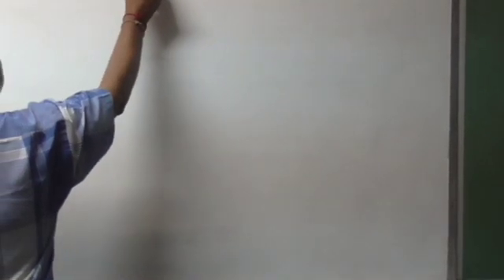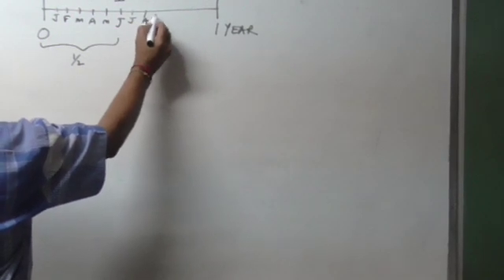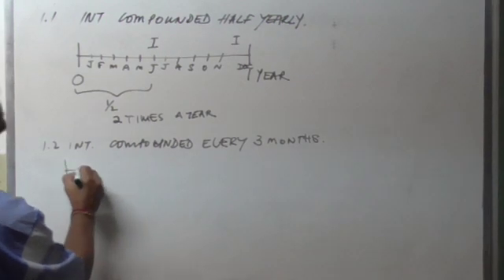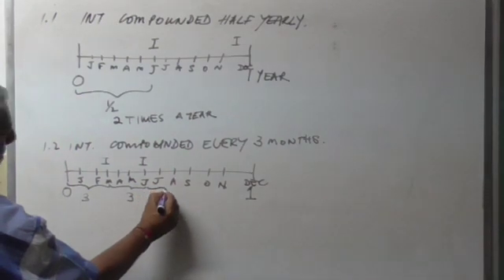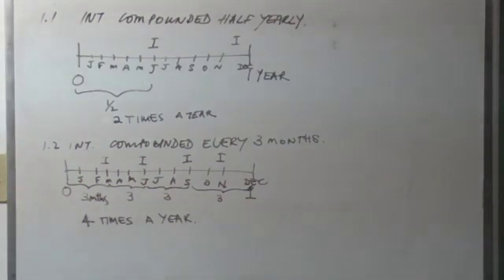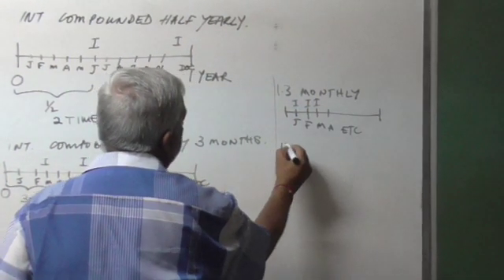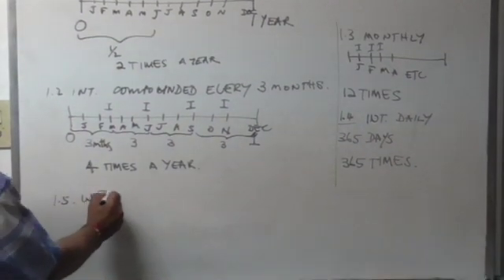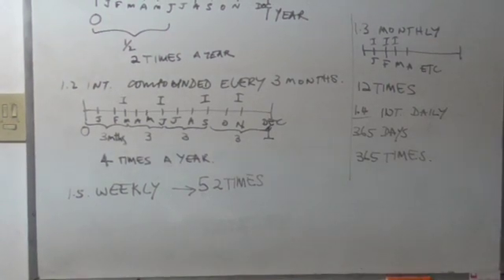compound interest 3of9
Compound  Interest- dvd 3/9